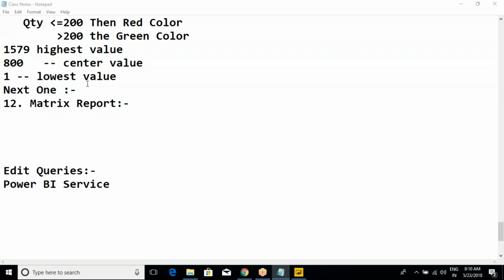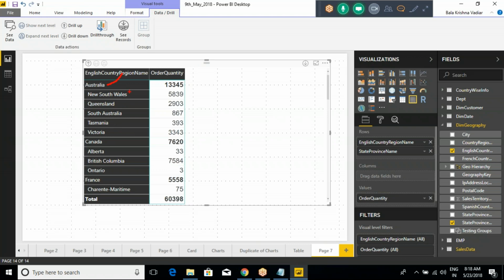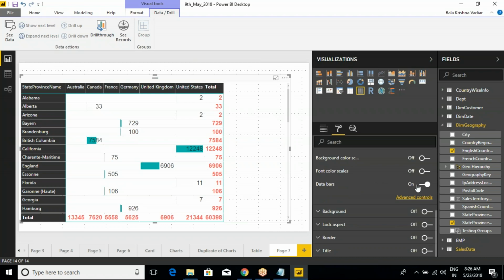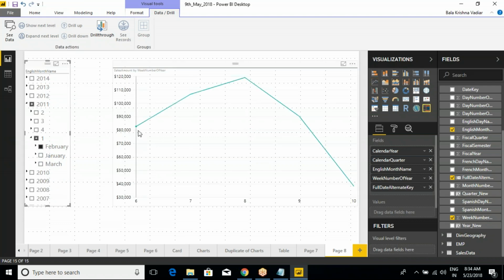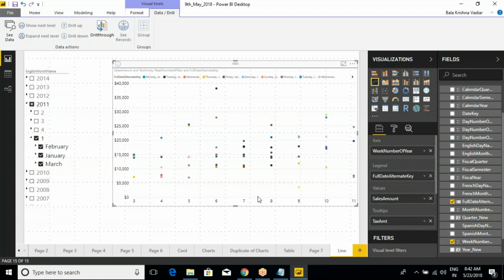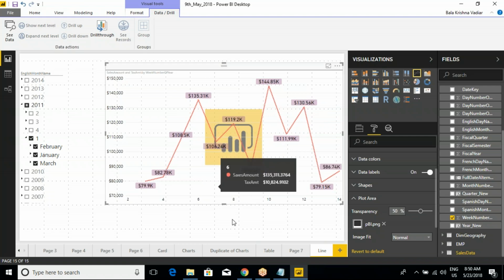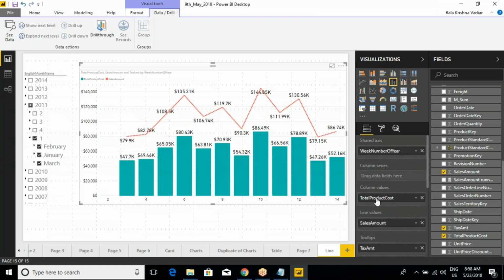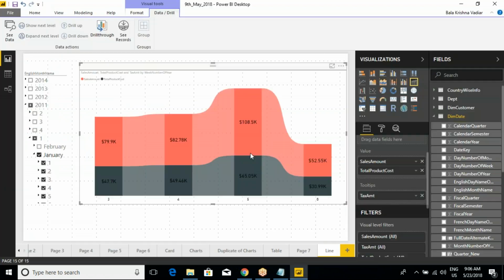9. Line, Area, Stocked Area, Line and Stocked Column, Line and Clustered Charts in Power BI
Line Chart,
Area Chart,
Stocked Area Chart,
Line and Stocked Column Chart,
Line and Clustered Chart